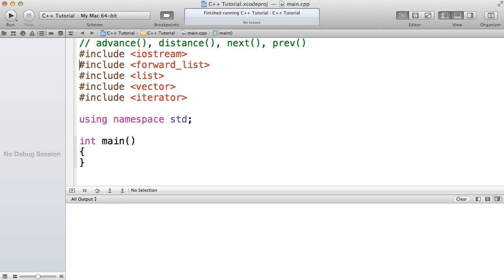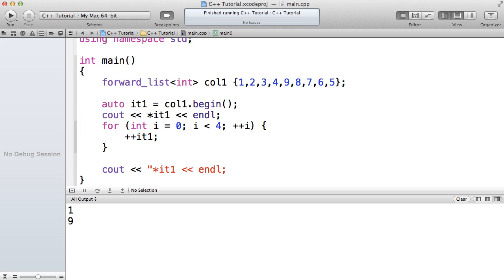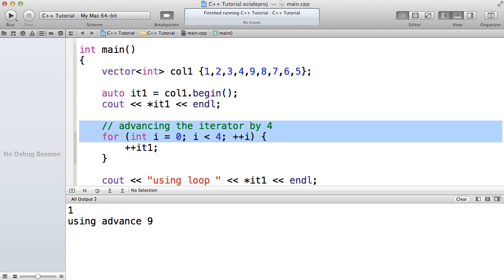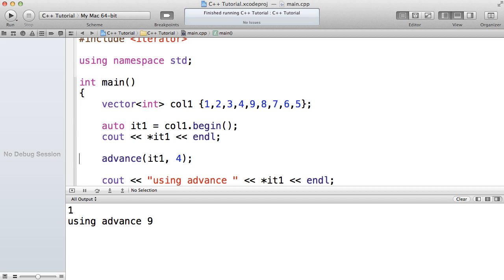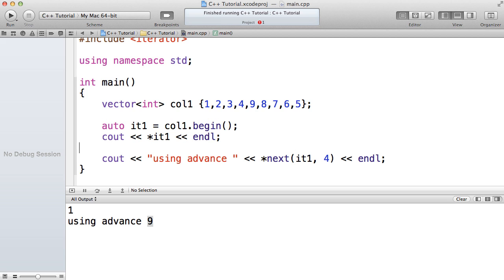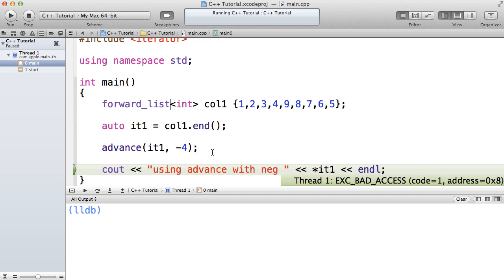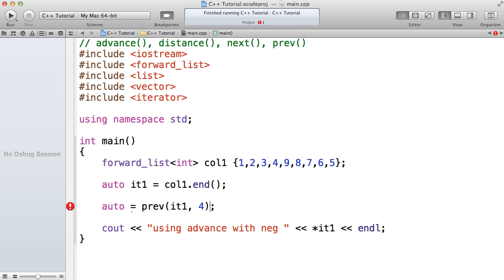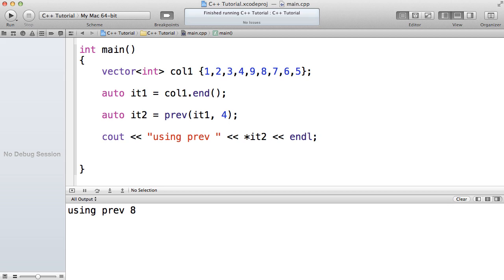C++ - iterator helper functions